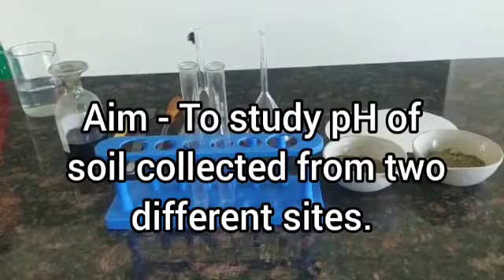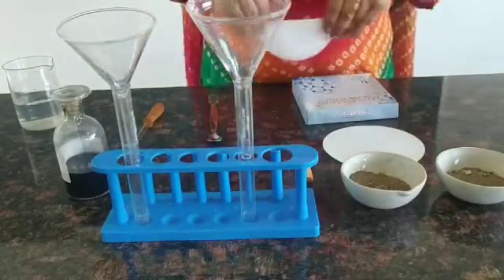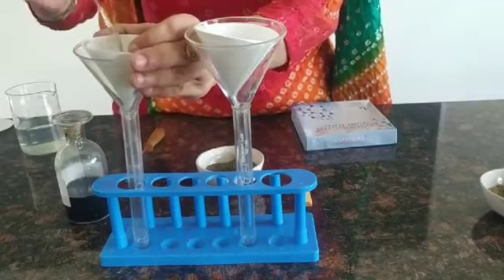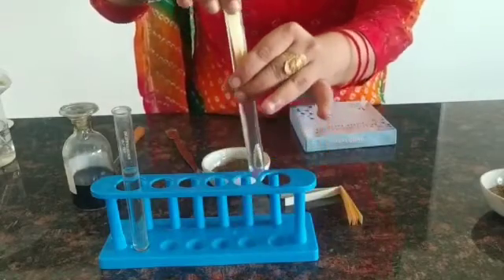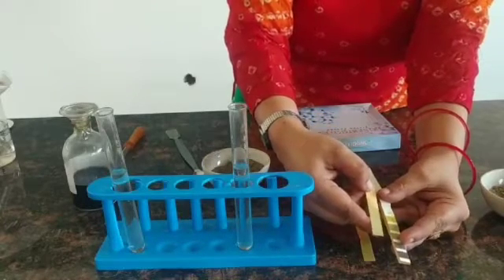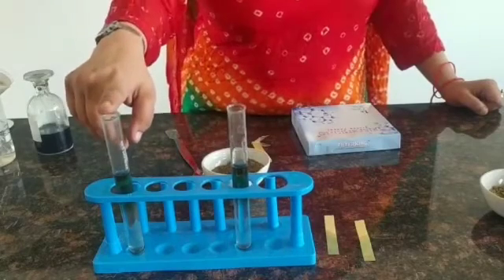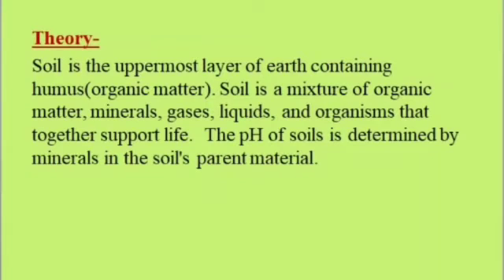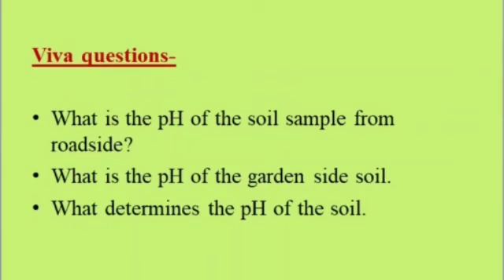soil pH/XII biology practical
This video is about the procedure of class XII practical-
Collect and study soil from at least two different sites and study them for pH.
You will find stepwise procedure and at the end of the video you will find the way the practical has to be written.